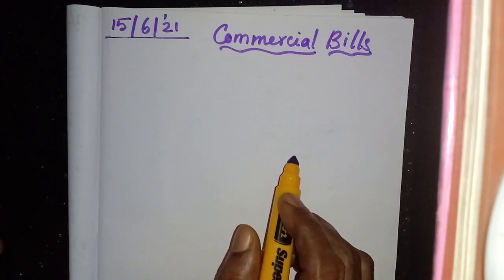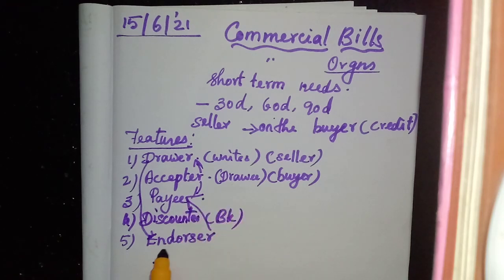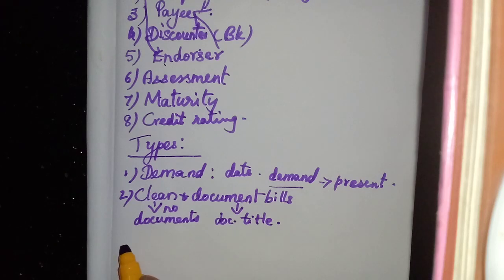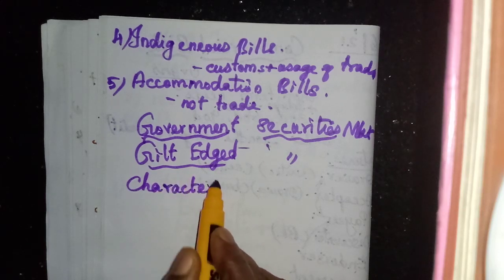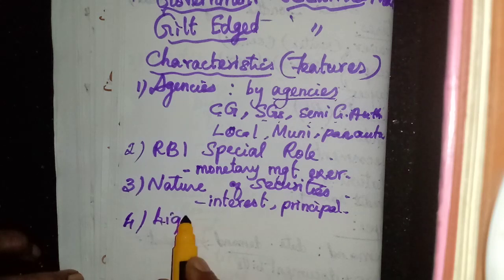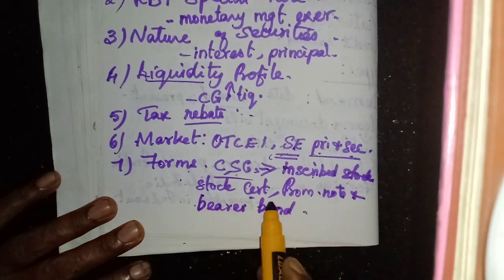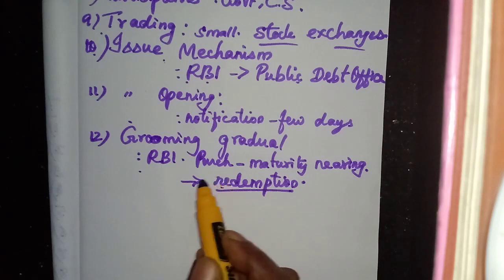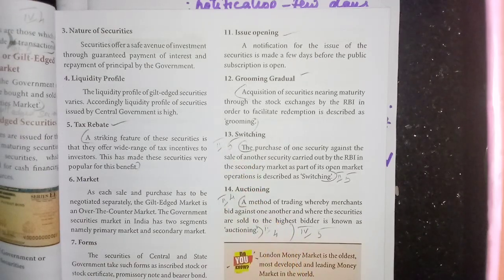Grade XII - Commerce || Money Market Instruments || Online Class, Bethlahem Matriculation School